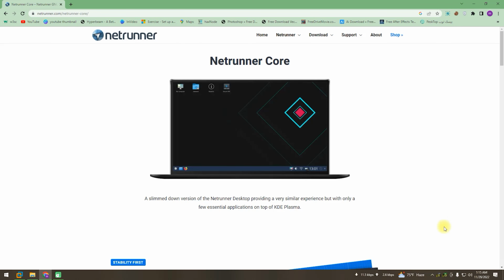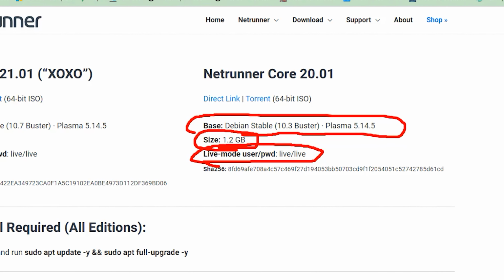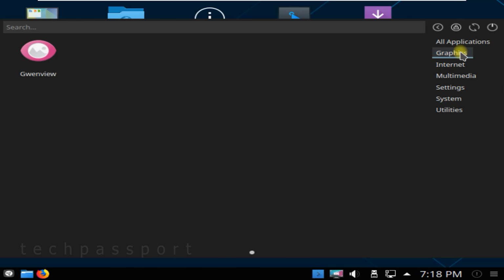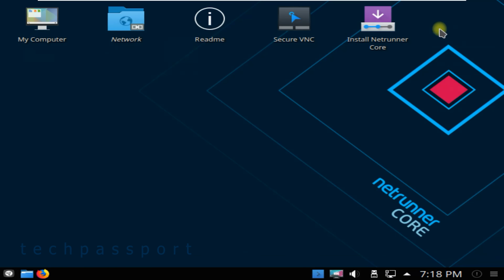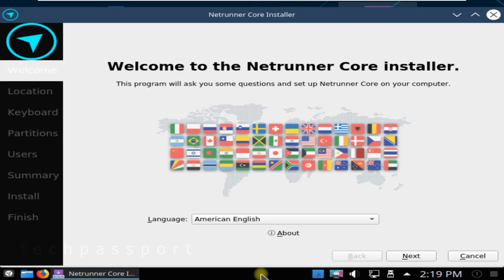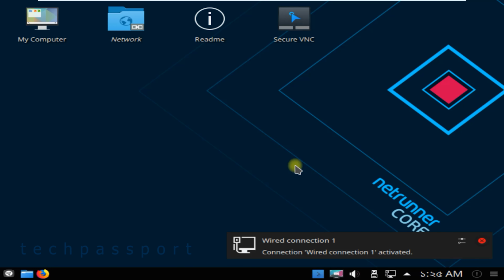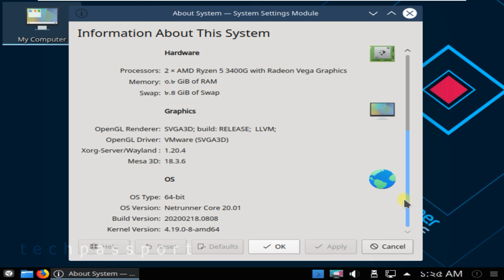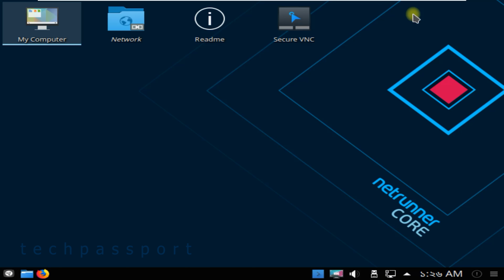Best Desktop Linux Distro | Netrunner Core 20.01 Install & First Look | Debian Stable KDE Plasma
Netrunner Core is a Linux distribution based on Debian stable that aims to provide a minimalistic, lightweight, and stable desktop environment. It is designed for users who prefer a simple and efficient computing experience without any unnecessary pre-installed software.

One of the distinguishing features of Netrunner Core is its selection of desktop environments. It comes with various lightweight desktop environments such as Xfce, LXQt, and Fluxbox, among others, which makes it an ideal choice for low-end or old hardware.

Netrunner Core also includes a few essential applications like a file manager, web browser, office suite, and media player. Its lightweight design makes it fast and responsive, and its stable Debian base ensures a reliable and secure computing experience.

Overall, Netrunner Core is an excellent option for users who value simplicity, efficiency, and stability. Its minimalistic design and range of lightweight desktop environments make it an ideal choice for low-end hardware or users who prefer a streamlined computing experience